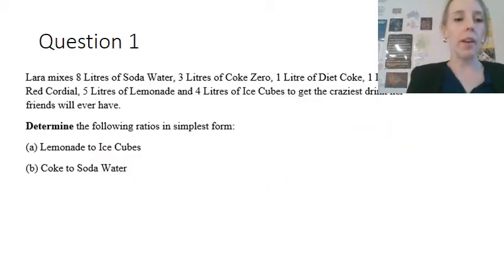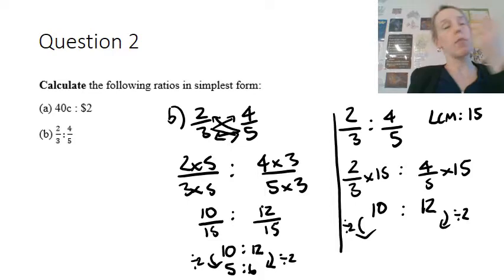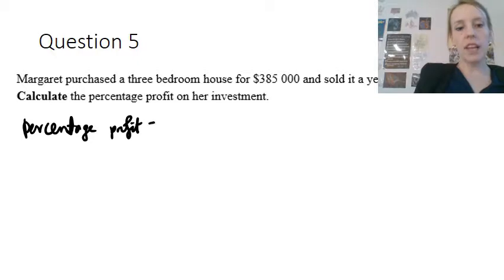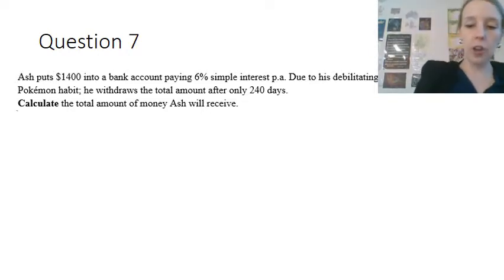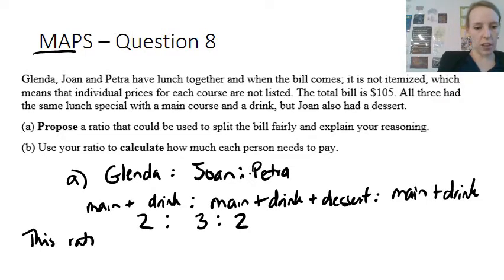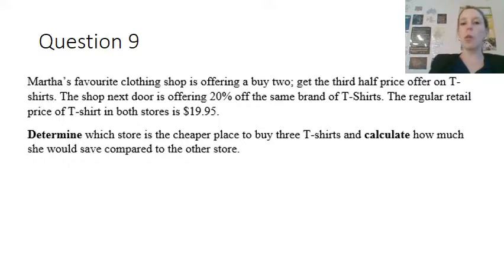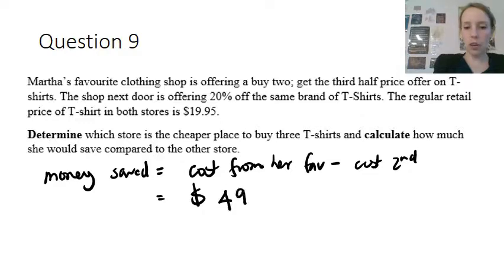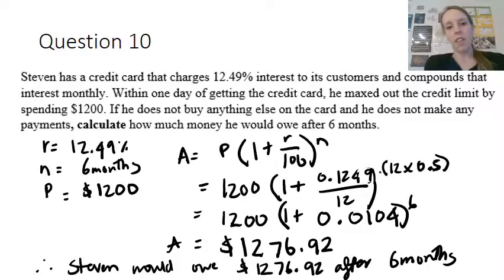Year 8 Compacted Revision Questions Unit 5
I have made an error in the rounding of question of question 7, please ignore this carry through error.